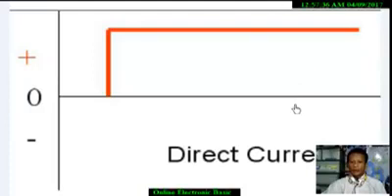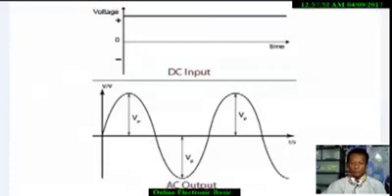AC DC အကြောင်း ( ဆရာ မင်းမင်းထွန်း )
လျှပ်စစ်ကျောင်းသား
Vocational Institute

☎️အသေးစိတ် သိလိုပါက ( ရုံးချိန်အတွင်း 9 AM - 5 PM )
0️⃣9️⃣9️⃣5️⃣7️⃣5️⃣9️⃣4️⃣0️⃣2️⃣2️⃣

လျှပ်စစ်ကျောင်းသား ကုမ္ပဏီလီမိတက်
အမှတ် ( ၂၈၃ ) ၃ လွှာ ၊ ပန်းဆိုးတန်းလမ်း အပေါ်ဘလာက်ခ် ၊ ကျောက်တံတားမြို့နယ် ၊ ရန်ကုန်မြို့ ။ ။

ကျန်းမာကြပါစေ
လျှပ်စစ်ကျောင်းသား